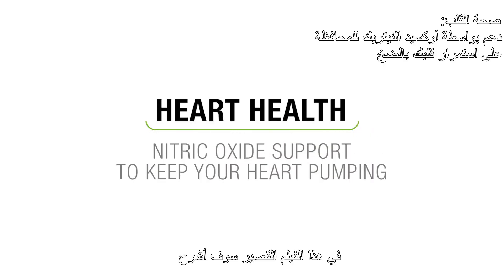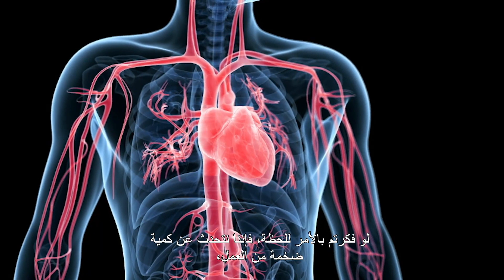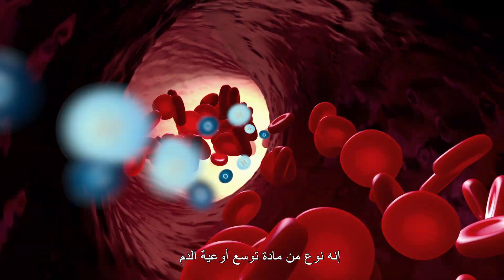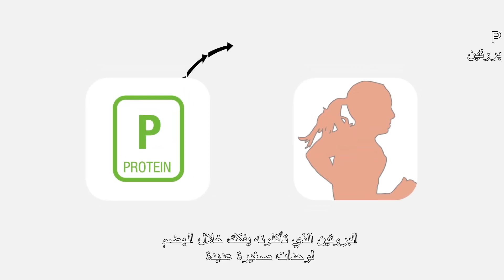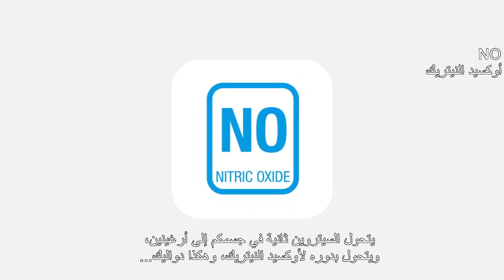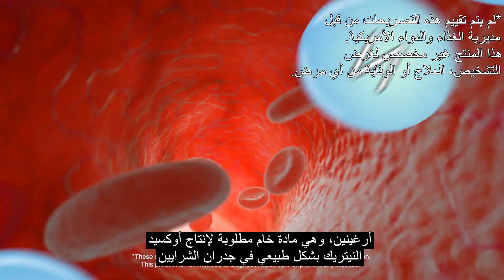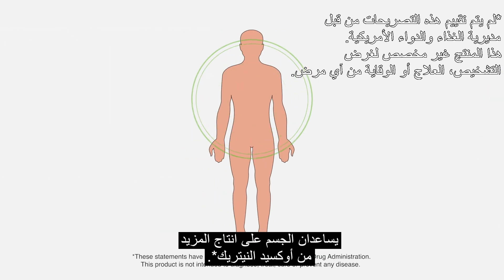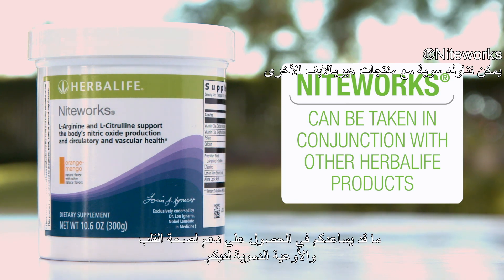الحفاظ على صحة القلب والأوعية الدموية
ما هو أكسيد النيتريك (أكسيد النيتروجين)، ما هي فوائده الصحية وكيف يعمل المكمل الغذائي نايتووركس من هربالايف على تعزيز صحة أداء القلب والأوعية الدموية؟